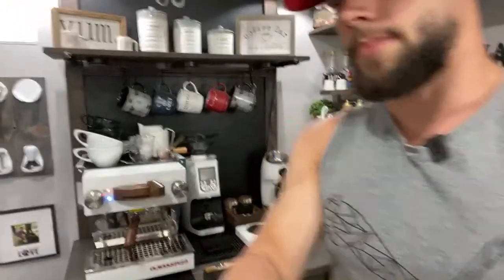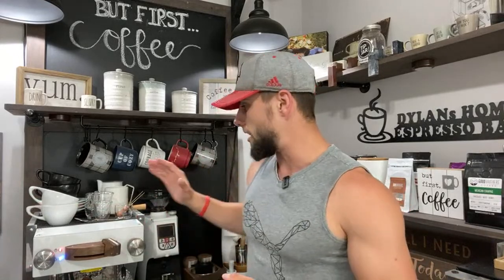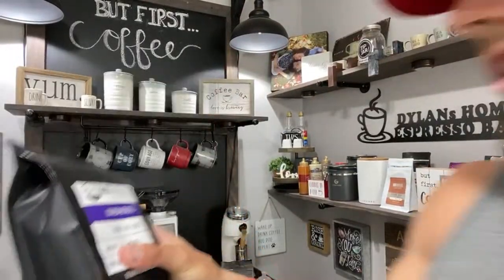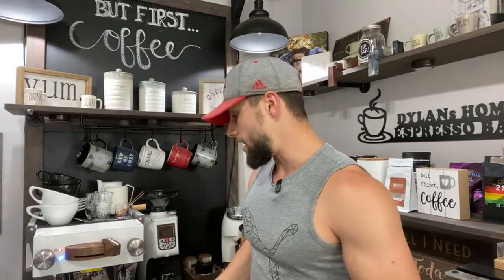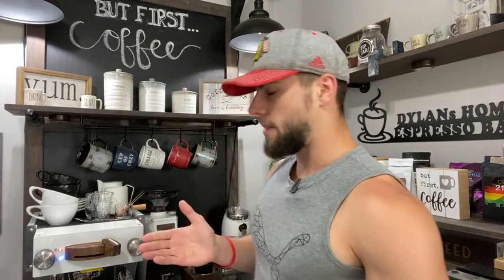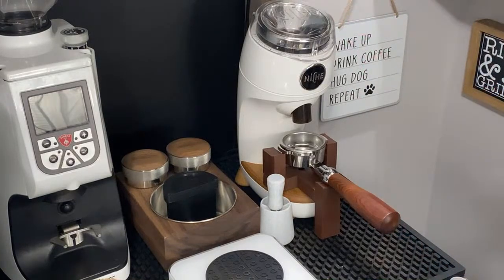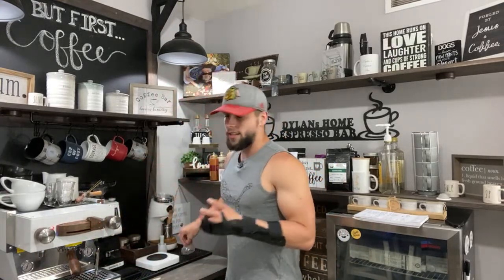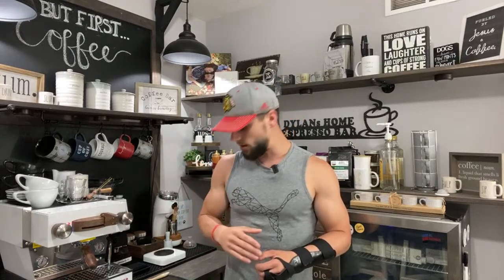Should you purchase the DF64 Over the Niche Zero?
In this video I am going to talk about the DF64 and the Niche Zero grinder! I currently own the Niche and I am awaiting the DF64! All the money received will go towards equipment for the channel! Also patreon supporters will be able to win giveaways that will be funded through patreon and also be able to purchase future merchandise that will become available along with some behind the scenes and additional help to those you are struggling with your espresso process! Thank you all again!

Link to DF64 on Amazon

Other Items seen on my channel will be found here:
Artisan Gooseneck Kettle
Heavy duty silicone bar mat
Silicone Bar mat
Acaia Pearl S scale
Timemore Scale
Acaia Lunar scale
Felicita ARC scale
Hario V60 Drip Coffee scale

Fellow Stagg Electric Kettle
Electric Gooseneck Kettle
Hario v60 Coffee Dripper
Hario v60 Glass Range Server
Hario v60 Filter Paper
Hario V60 Pour Over Kit Bundle
JoyJolt Dual Walled Espresso Shot Glasses
Aero Press
Aero Press Go
Diano Latte Art Milk Pitcher
Barista Bar Mats
TimeMore Coffee Scale
Espresso Scale With Timer (used in the video)
Barista Cloths
Barista Cloth Set

Also if you have not tried good brothers coffee make sure to do so! The quality of their coffee is absolutely amazing!

Clean Tablets with Filters
Clean Tablets
Other Cleaning Tablets That Can Be Used (Urnex Cafiza)
Crema Portafilter

Motta Milk Jug!

58mm Magnetic Dosing Funnel

If you own a Breville Barista Express and would like to have a magnetic dosing funnel use the

58mm Bottomless Portafilter
Chest Compression Palm (Used With Niche Zero Grinder For Zero Retention)

Make sure to also try LifeBoost coffee!

58mm Bottomless Portafilter
Hands free dosing funnel
Not Neural Cups:
Crema Steam Lever
Crema Portafilter
Brown Microfiber Cloths
Latte Art Pen
Breville DualBoiler
Breville Barista Express
Tamper: The one I use is currently sold out
Dosing funnel 54mm
Tamp/distributor:
Breville Knock Box
Breville Knock Box mini
Correto Tamping Mat
Smaller Coffee Gator Bean Canister
Digital Coffee Scale With Timer
Joy Jolt Espresso Dual Walled Cups
54mm Bottomless Naked Portafilter